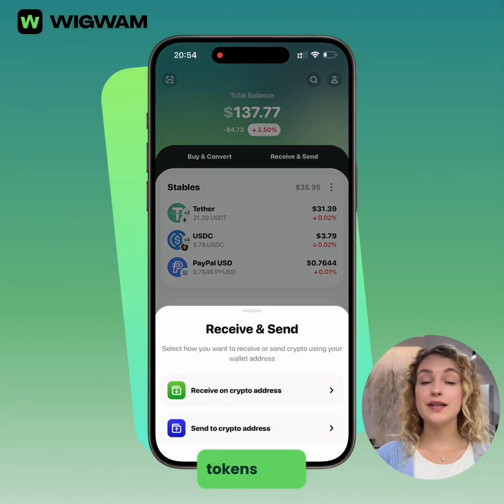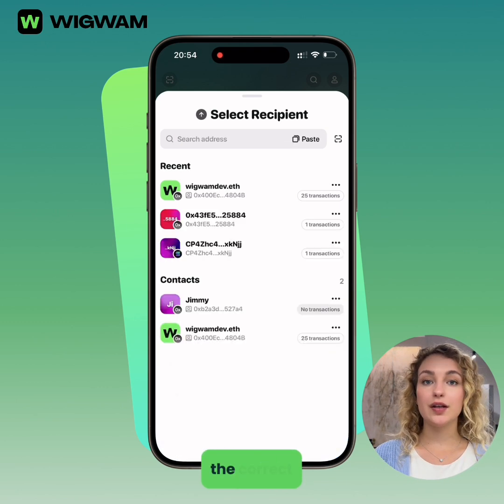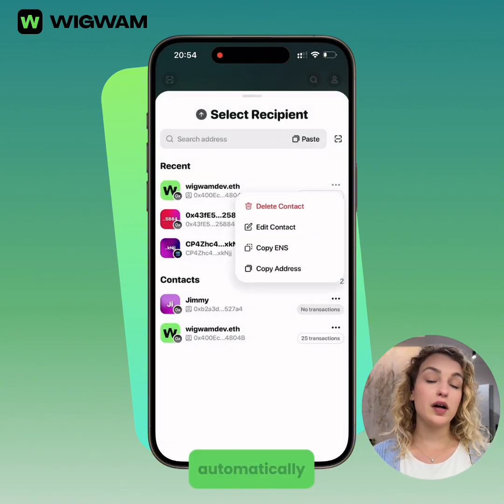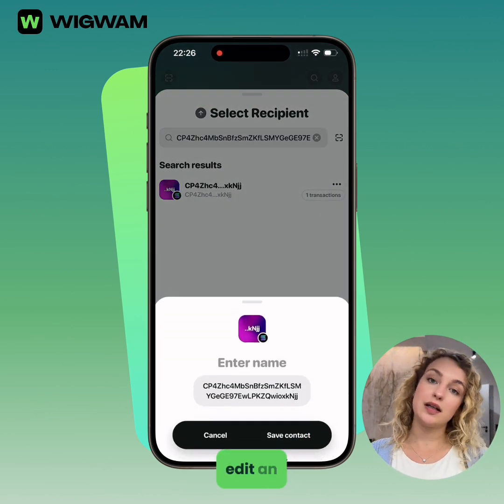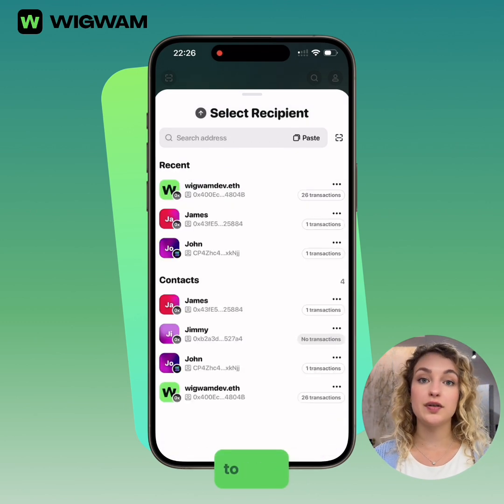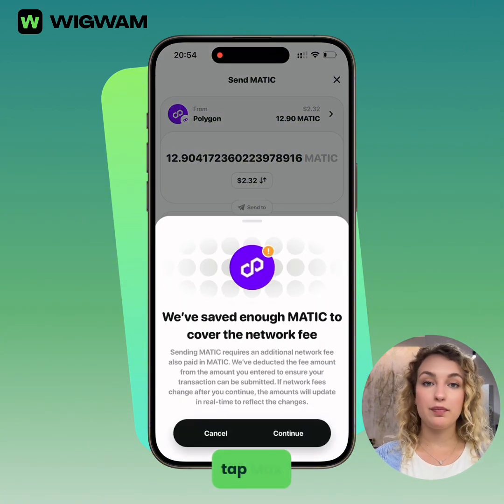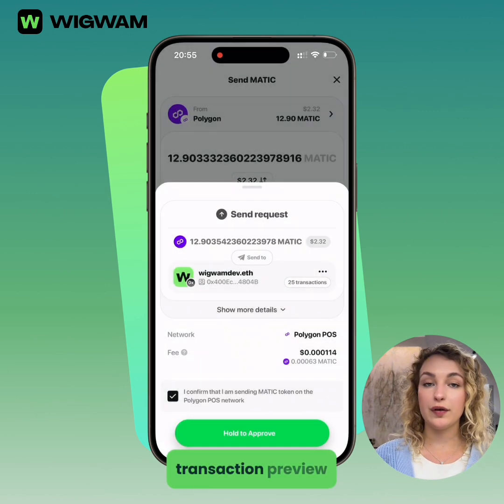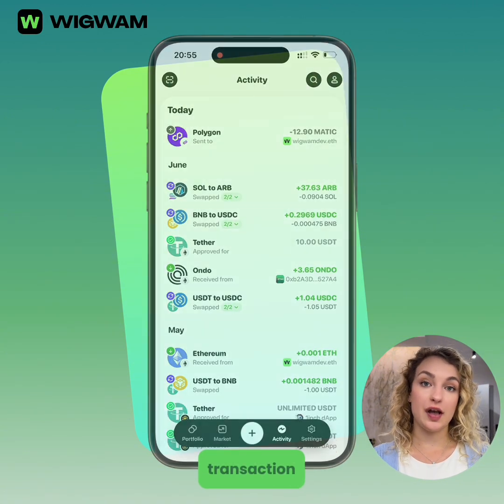How to send any token on Wigwam app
Learn how to send any token from Wigwam to any other wallet or exchange